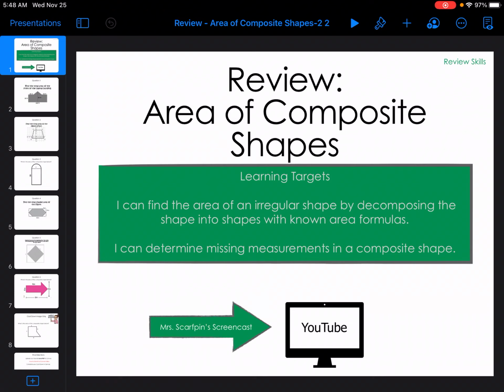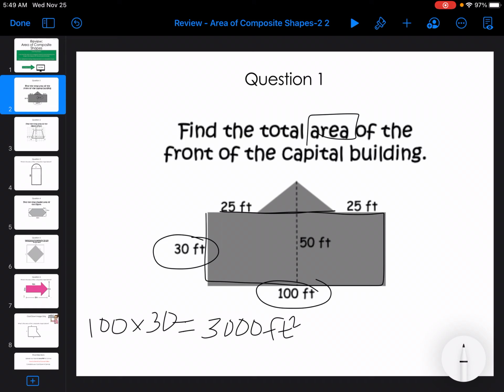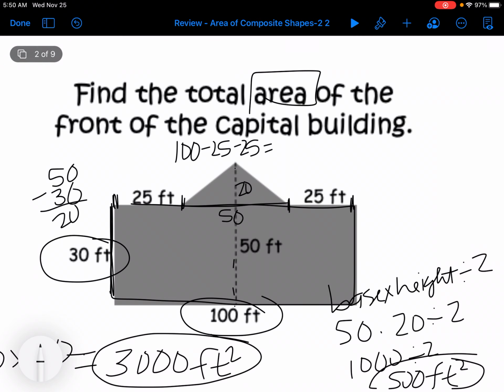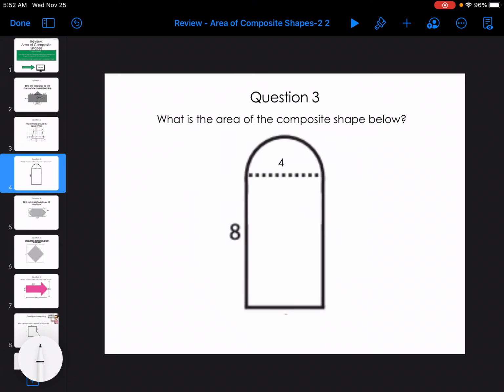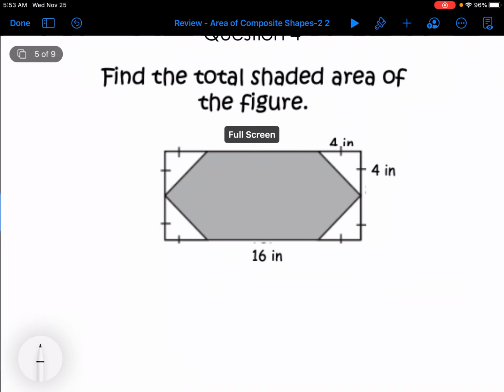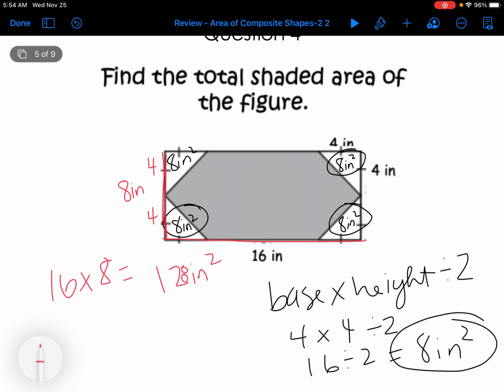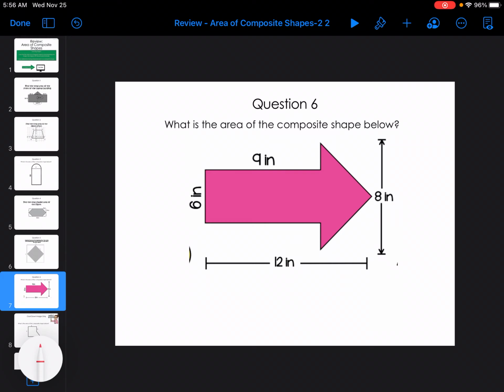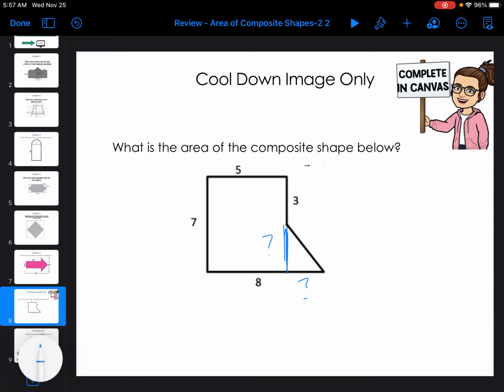Review: Area of Composite Shapes